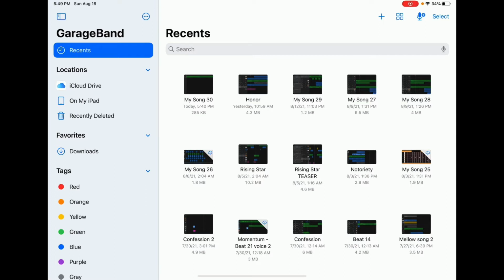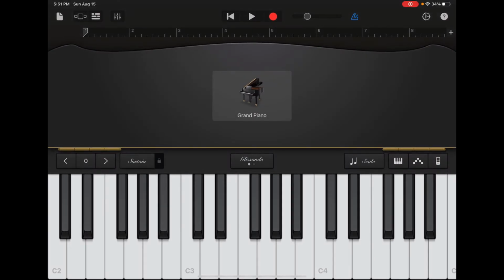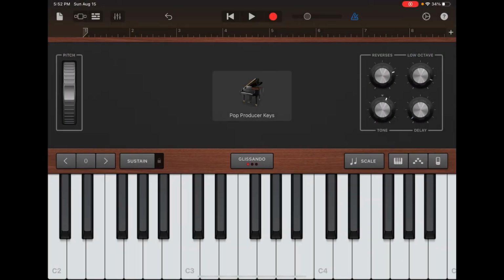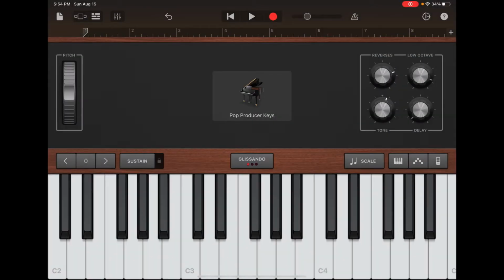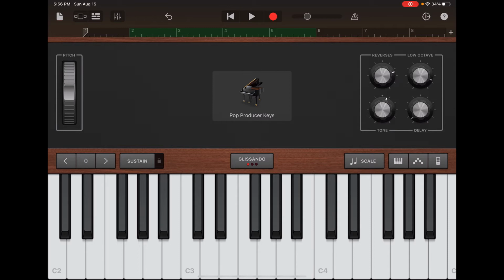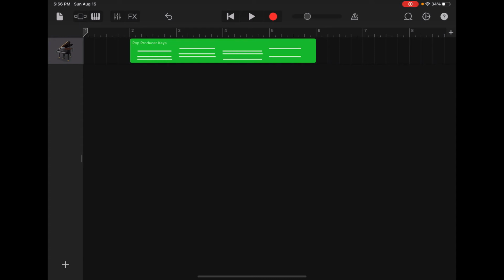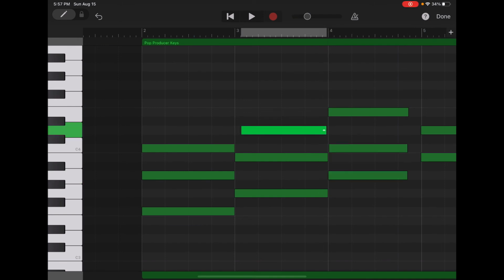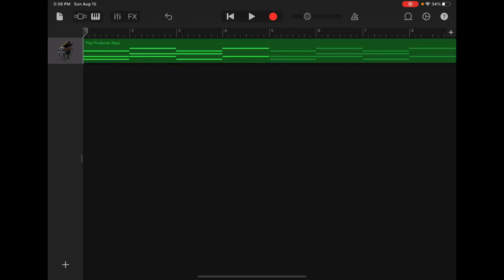Learning GarageBand: Creating Piano Loop [ SIMPLE & EASY ] (for beginners)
Hi! I am going to show you how I create piano loops in GarageBand.
In this video I will show you how to:
- Create a piano loop
- Change piano sounds
- Piano editing
- Scale